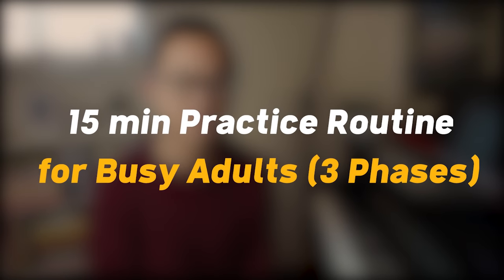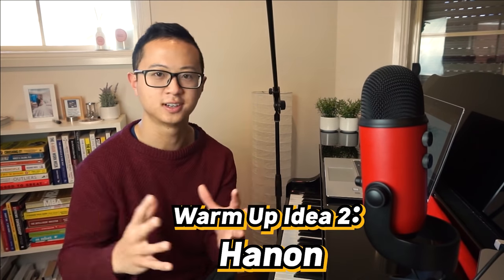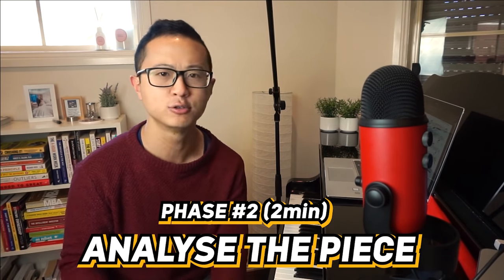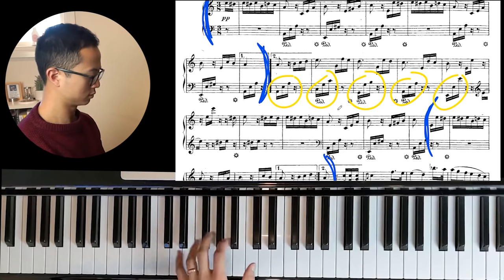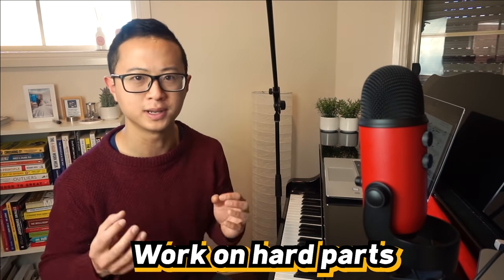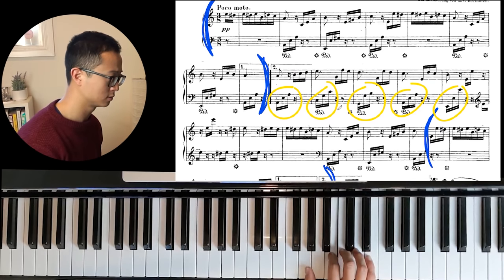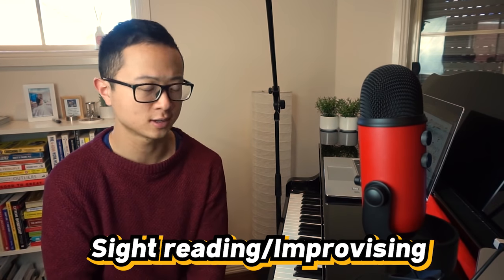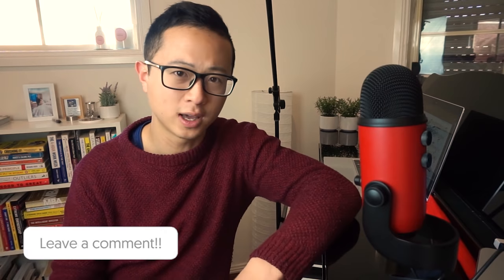15 min Practice Routine for Busy Adults | Piano Lesson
Adults are busy and don't have all day to practice piano. This video shows you the key things to practice if you only have 15 min. This strategy will save you heaps of time and effort in the long term.

Can't Play with 2 Hands?

🕘 Timestamps
0:00 Intro
0:37 Phase 1- Warm Ups (5min)
0:45 Warm Up Idea- 10 Levels of Hand Coordination
1:34 Warm Up Idea- Hanon
3:00 Phase 2- Analyse the Piece (2 min)
4:47 Phase 3- Work (8 min)
8:48 Bonus time- sight reading/improvising